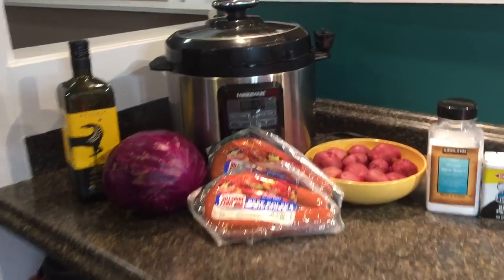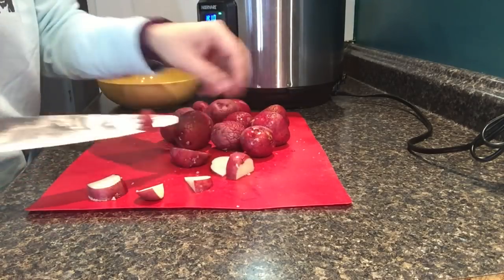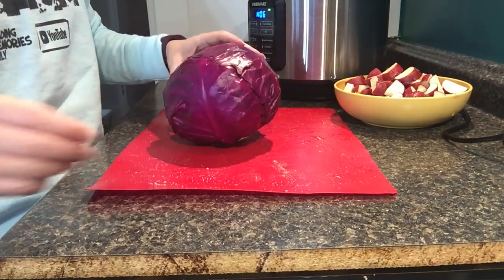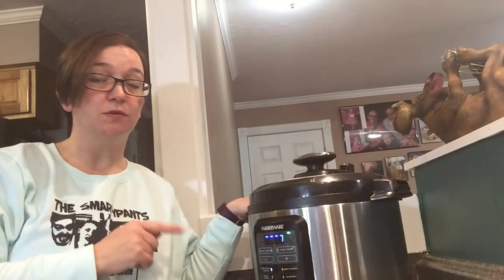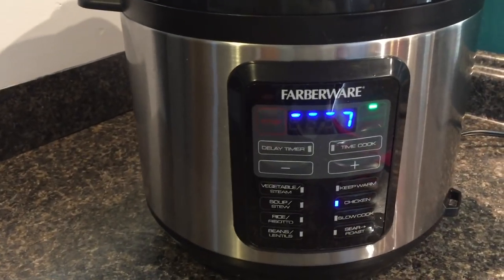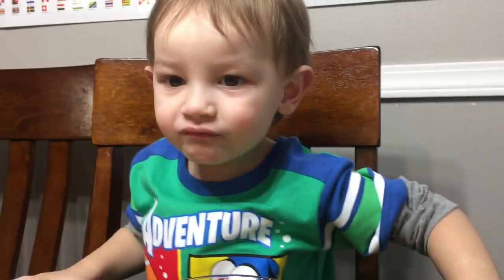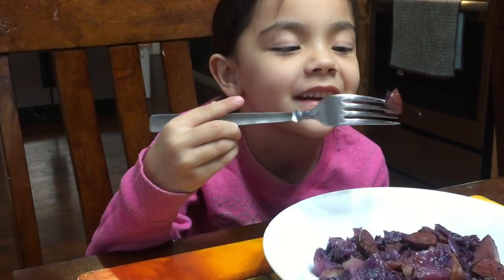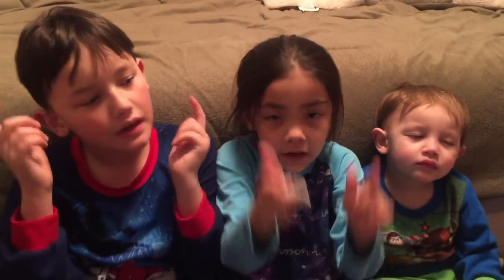Making Food Monday: Pressure Cooker Cabbage Potato and Kielbasa Dinner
The Smartypants Mom decides to make a dish that sounds super easy and tasty for this week's episode of Making Food Monday: Pressure Cooker Cabbage Potato and Kielbasa Dinner

Ingredients:
1 Head of Cabbage
2 Kielbasa
1 1/2 lbs red potatoes
2-3 tbsp olive oil